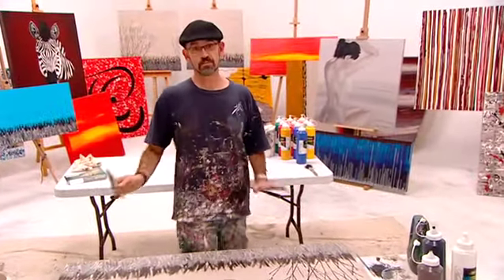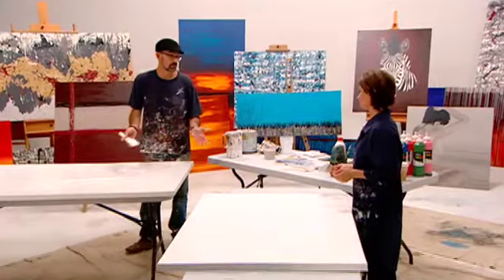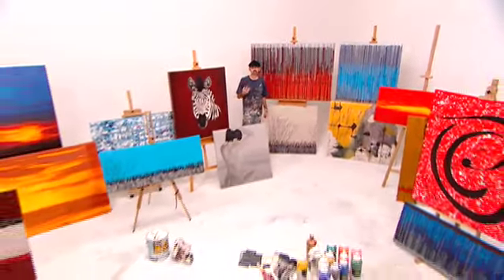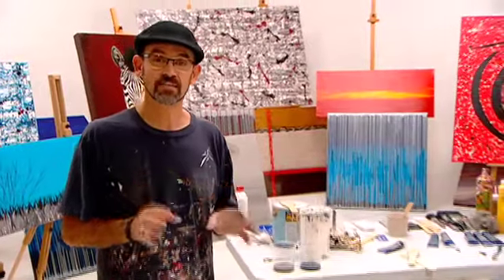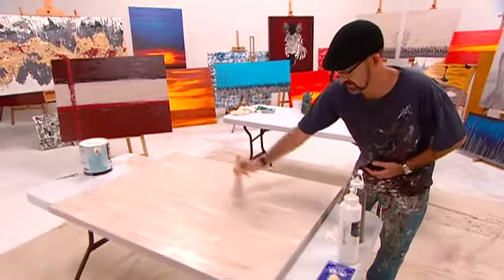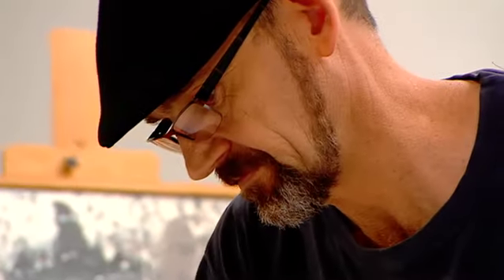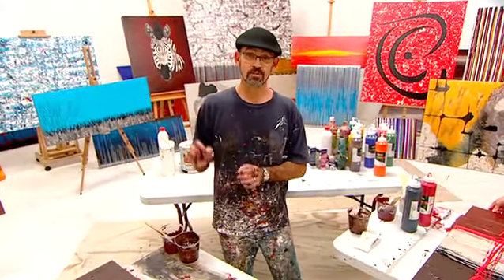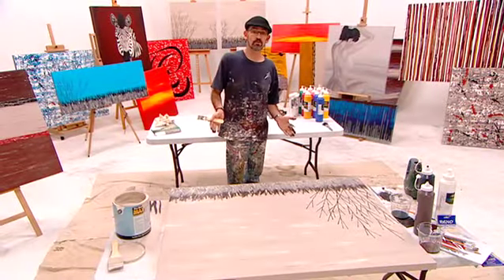Step by Step Interior Design Art with Glenn Farquhar